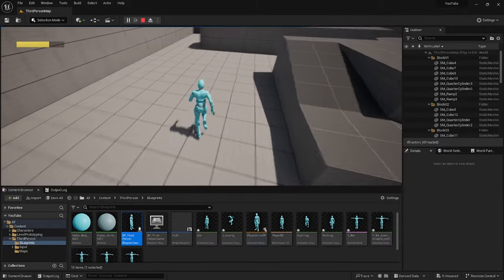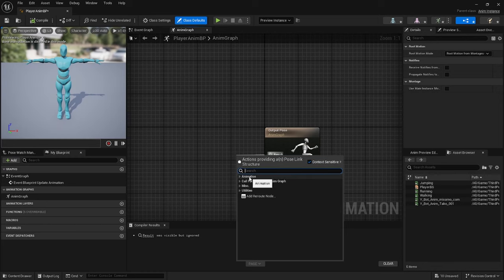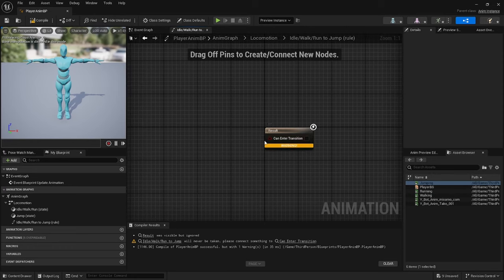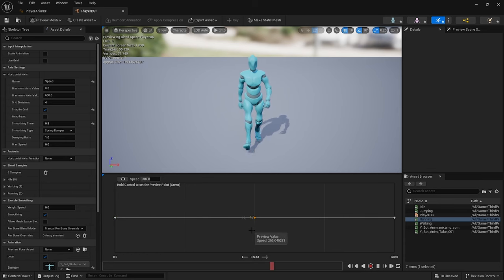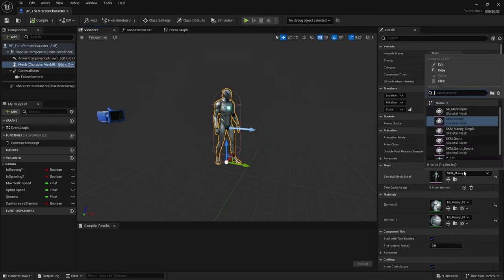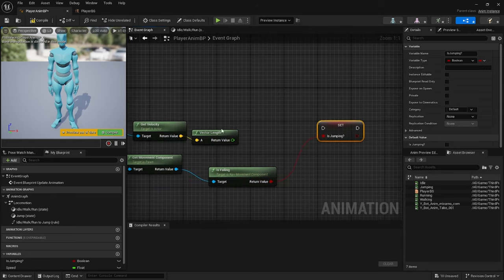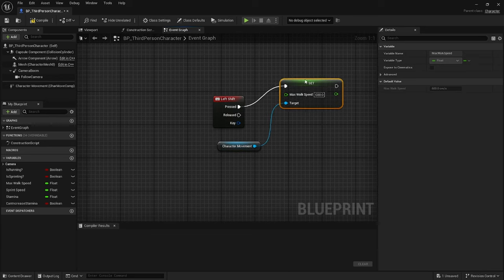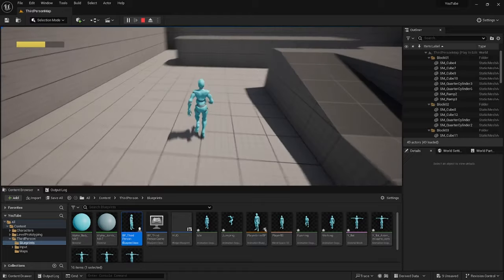Animating Your Character in Unreal Engine 5 is Easier Than You Think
In this video I will be teaching you how to animate your character using the animation blueprint and animation blend space. The animations used in this tutorial are